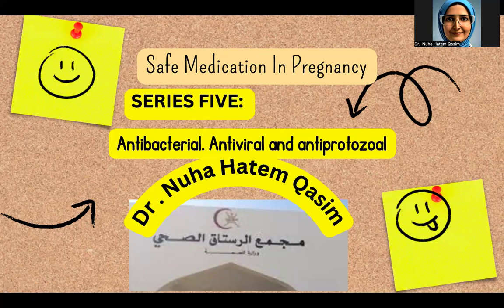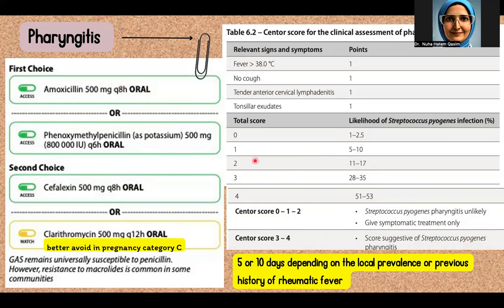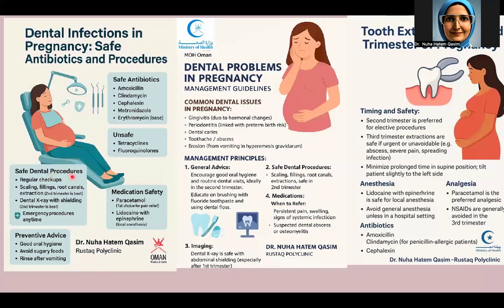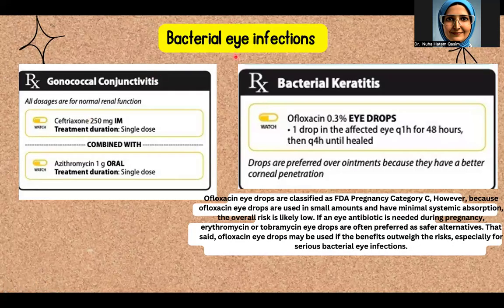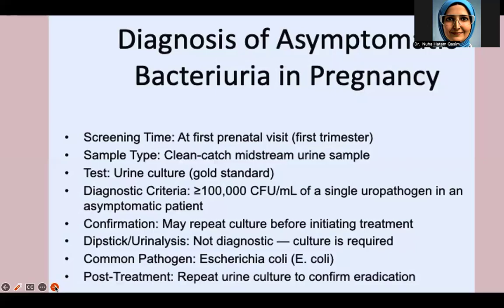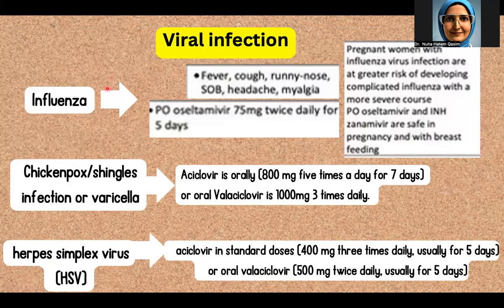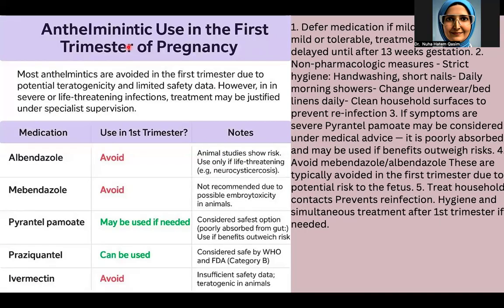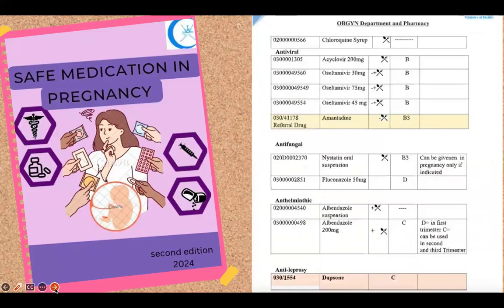Antibacterial, Antiviral and Antiprotozoal Safe Medication in Pregnancy